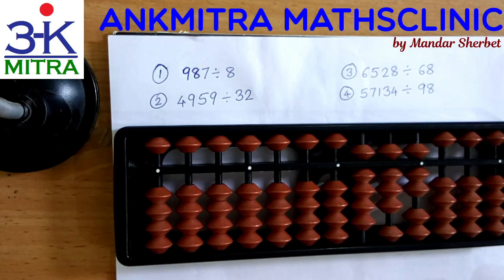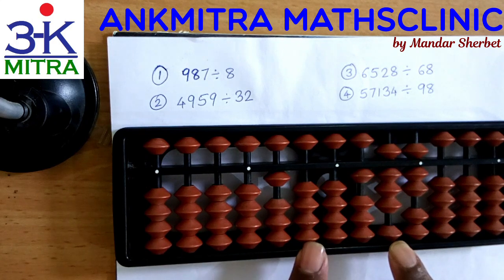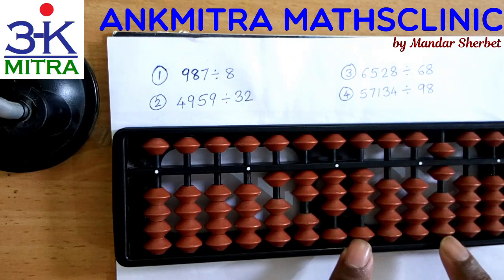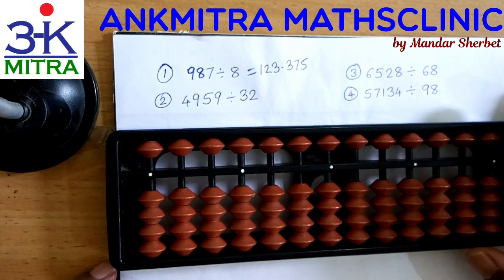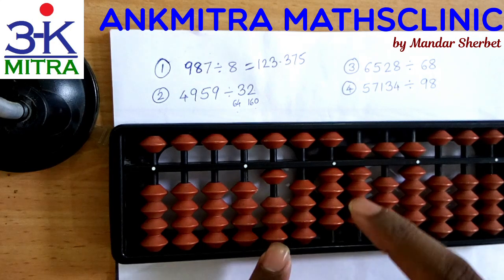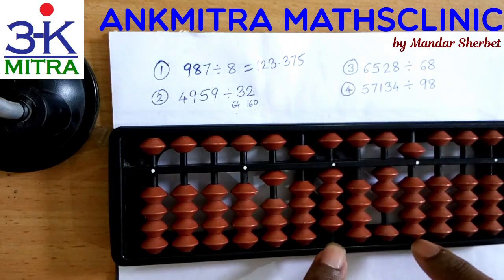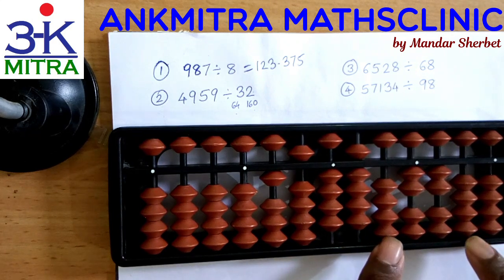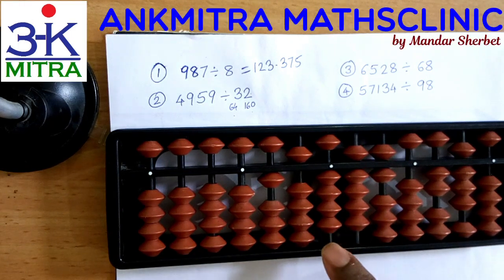English || Division on Abacus: How to get Decimal Answers.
In my previous videos on Abacus Divisions, I had stopped at answers with Remainders. In this video, I have demonstrated Abacus Division examples for Decimal answers. I hope this video is helpful to everyone.

Please give Feedback. In case anyone wishes to have a few examples solved by me, please mention it in the comments.